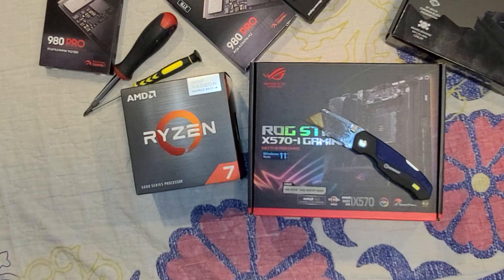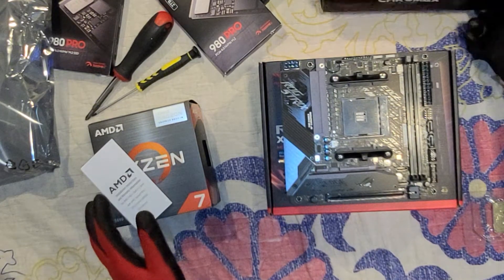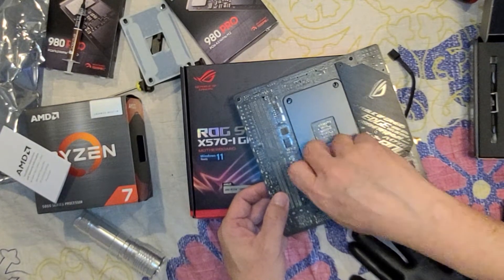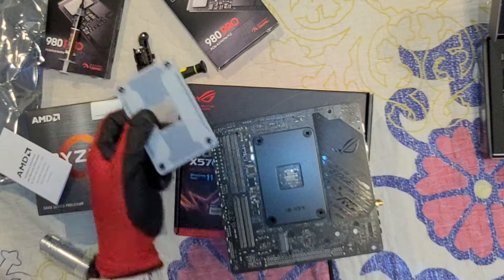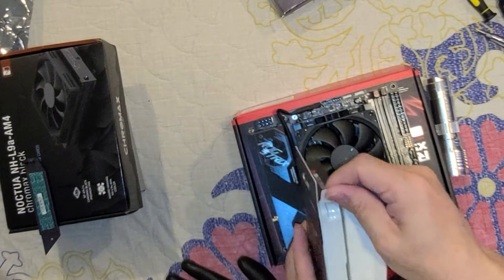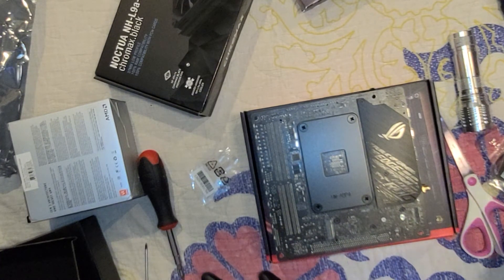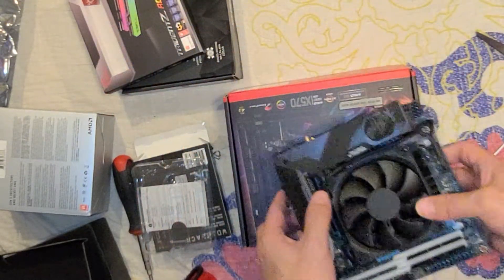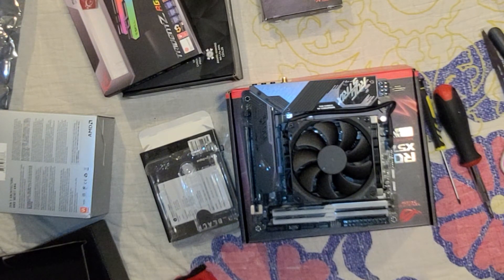Rog Strix X-570-I Gaming Built on an Inwin Chopin Case Part 1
I will be posting other videos that show the entire build in all its glory. I will be taking you step by step on how I put these computers together. Trust me when I am not recording it; I do a better job putting them together. I need to get it to this point right now to make the system post and any issues I will find. I will narrate them. Thank you for your support. Mercy Watts wishing you all the best as always